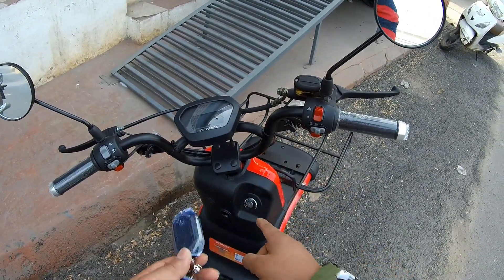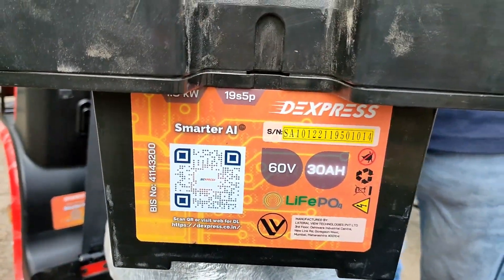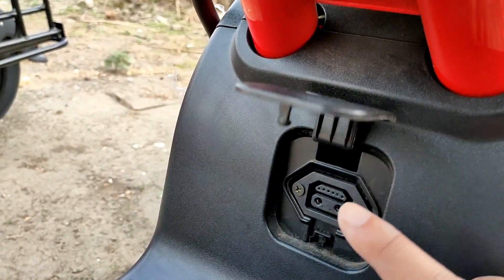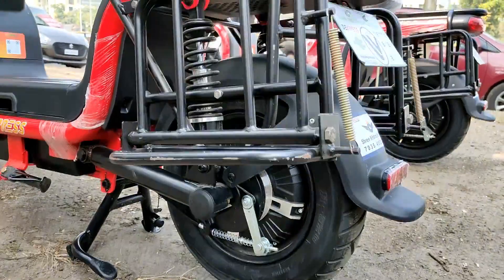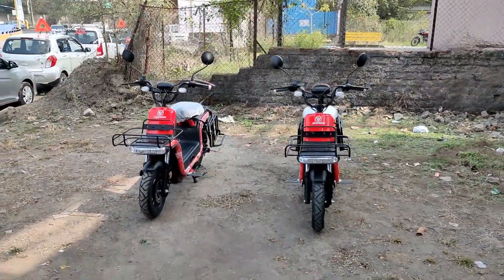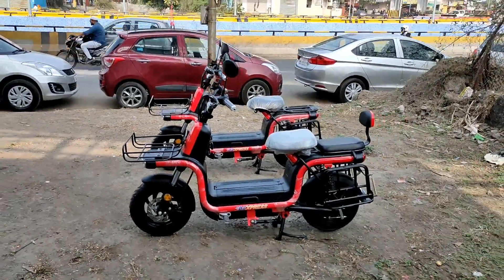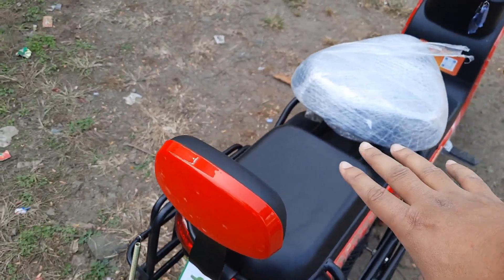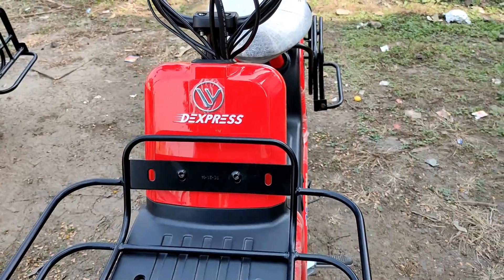Bosch Made Electric Scooter For Delivery/Personal Use | No License, No Helmet | Dexpress Mettle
Rated Power Limited to 250 Watt, BLDC Motor
Speed up to 25 km/hr
Range/Charge Please check Range calculator on Home page.
Brake System - Front Hydraulic Disc & Rear– Drum brake.
Loading Capacity 200 kg Distributed
Kerb Weight 59.6 Kg
Tyre 3.00 ×10 Tubeless
Speedometer Digital LCD 12V
Battery 60V 24Ah/30Ah Lithium-Iron-Phosphate AI enabled
Charger Specification 60V 7A Charger With Over-voltage, Short-circuit protection, AC 180 to 240v
Charging Time 3.5-5 hrs

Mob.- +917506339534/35